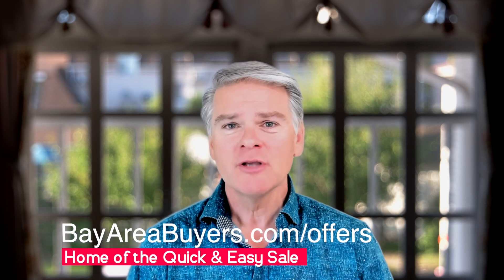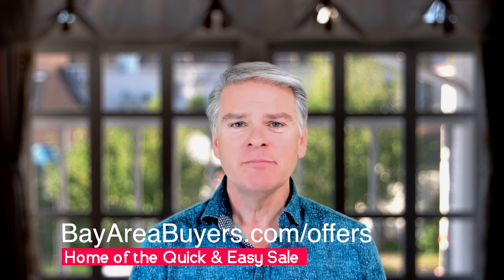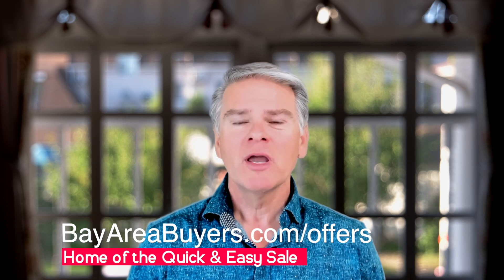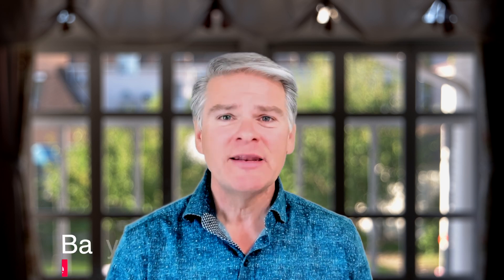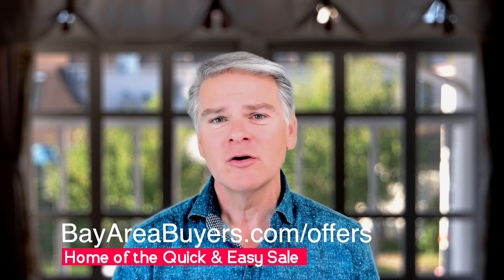Sell your Watsonville Home Quickly and Easily Off Market for a Great Price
Are you looking to sell your home in Watsonville the quick and easy way, but still get a great price?  Many homeowners who are considering selling their property in Watsonville are looking for options beyond the traditional way of listing their home in Watsonville for sale with a REALTOR and putting it up on the open market. The idea of cleaning their homes, doing repairs, inspections, countless private showings and open houses full of strangers traipsing through their homes has little appeal for them, especially when there's no certainty as to how long the process will take, or how much money they'll get for their home at the end of it.

Does this sound familiar?  If you're open to selling your Watsonville home off-market, quickly and easily, but still want to get a price for it, please visit our website to learn more about our unique process which gives you more options beyond the traditional approach to listing your Watsonville home for sale.

Sell your Bay Area home in 2 Days...for more than it's worth?!
Sebastian "Seb" Frey • CA Lic. 01369847 • Compass